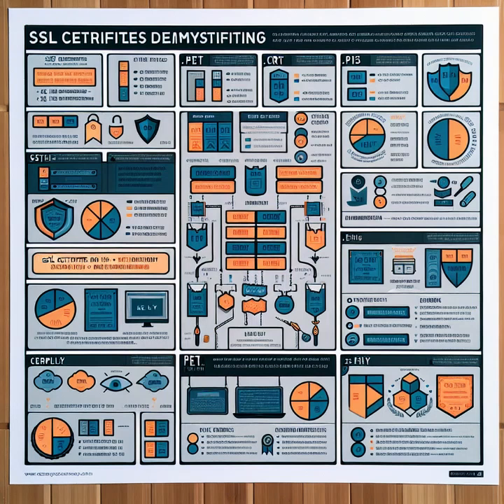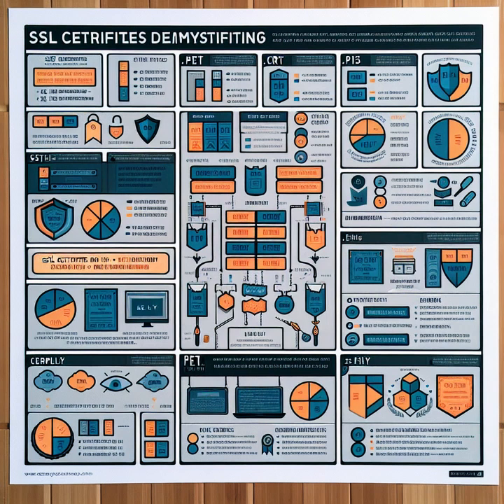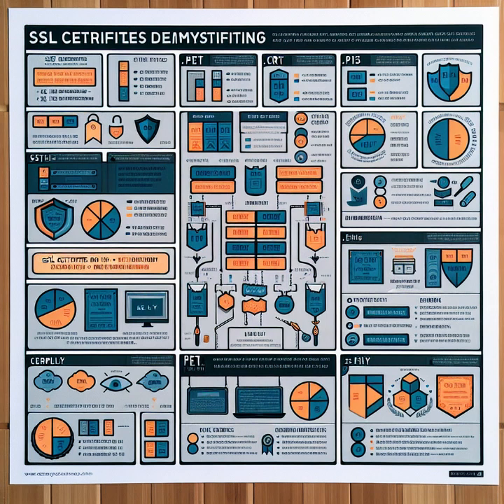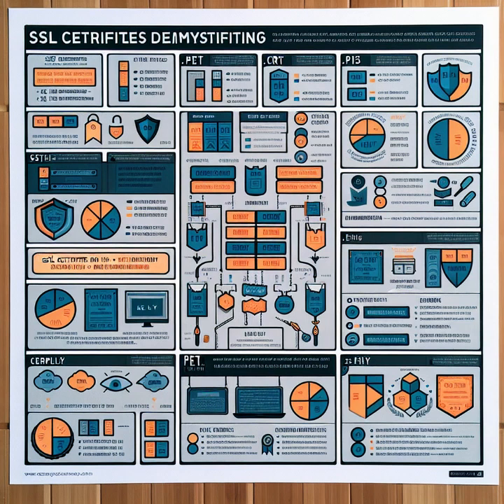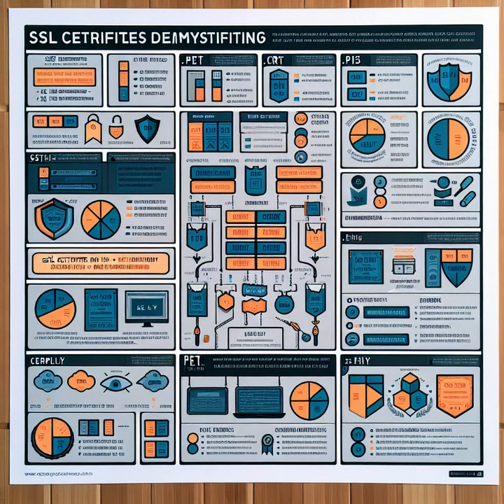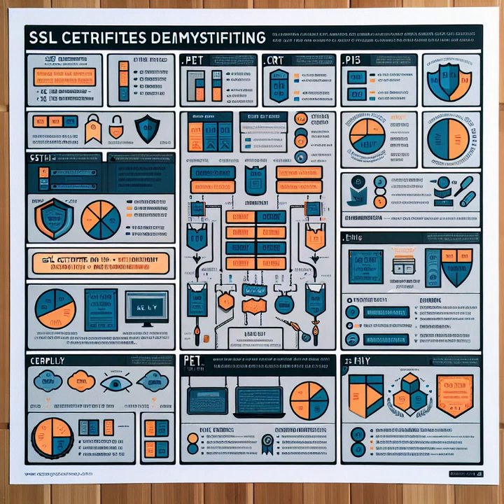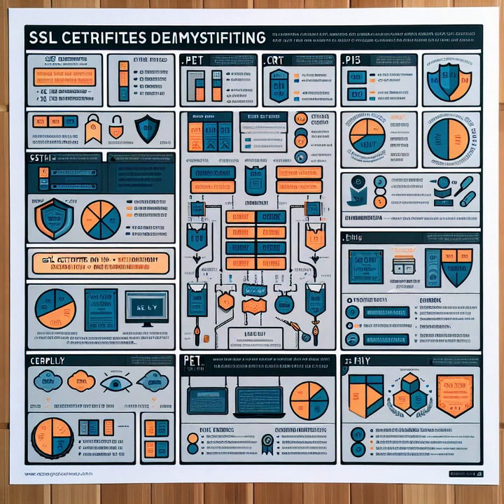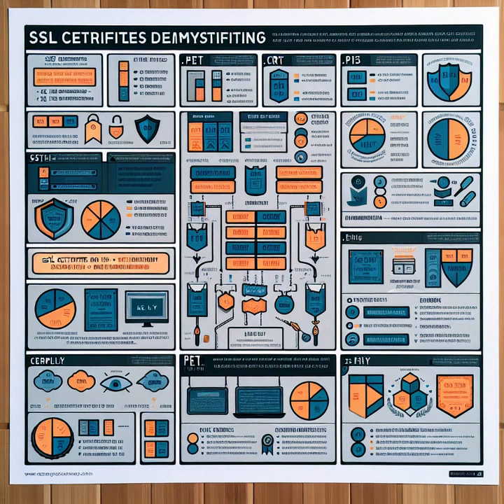🔑 SSL Certificates Decoded: A Guide to .pem, .crt, .p12, and .key Files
In today's digital world, ensuring the security and integrity of online communications is of paramount importance. One of the key technologies that guarantee secure connections is SSL (Secure Sockets Layer) certificates. SSL certificates are small data files that bind cryptographic keys to an organization's details, allowing secure connections between a web server and a browser. In this blog post, we will delve into the different types of SSL certificate files, namely .pem, .crt, .p12, and .key, and explore their significance in securing online communications.